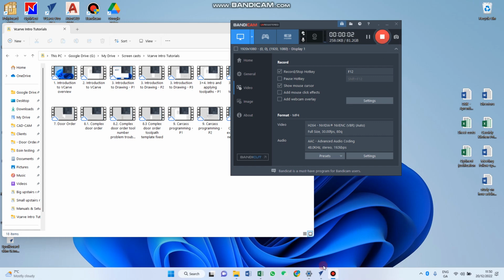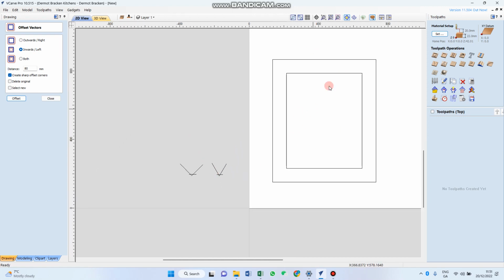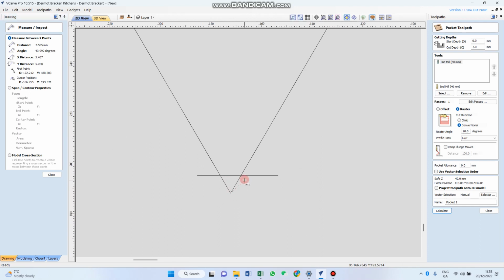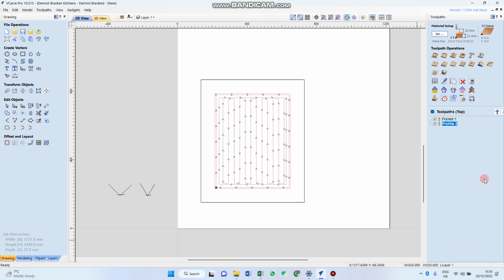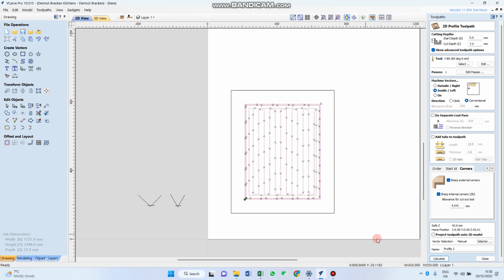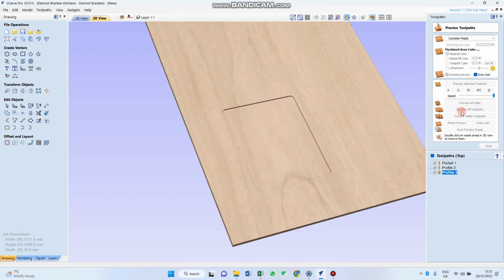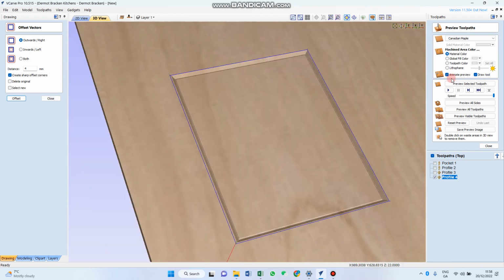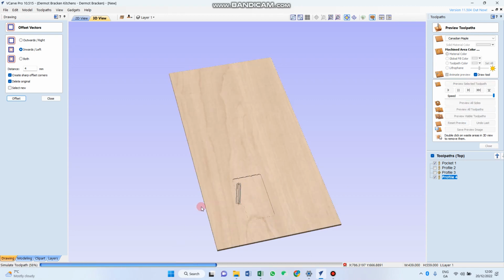VCarve V doors examples P1